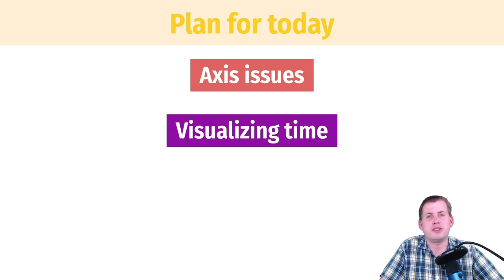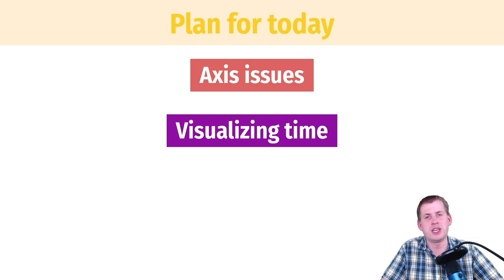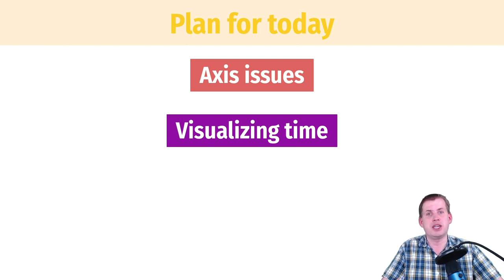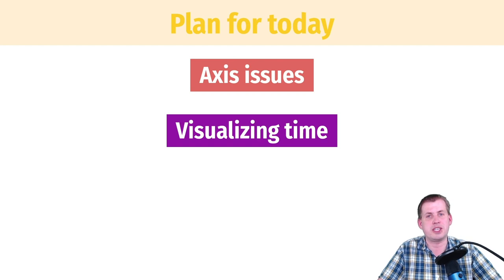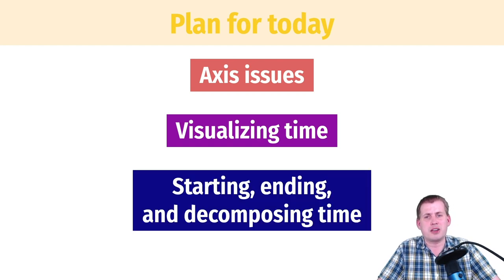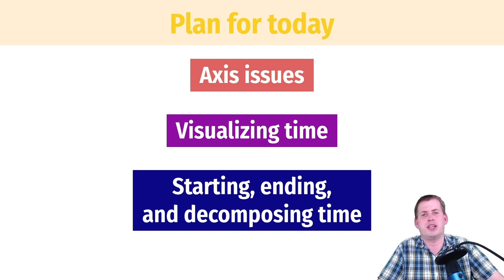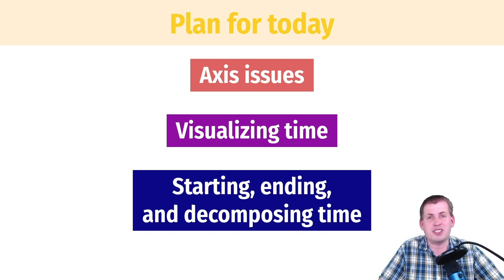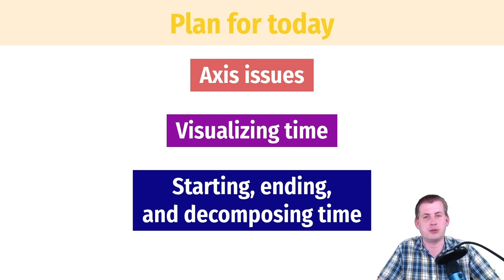PMAP 8921 • (11) Time: (0) Introduction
Introduction to the class session on visualizing time